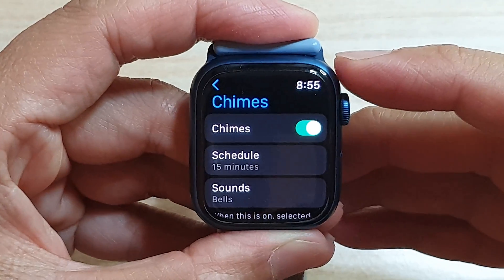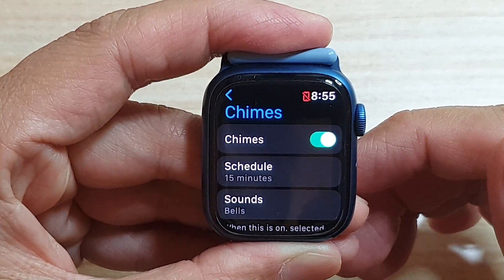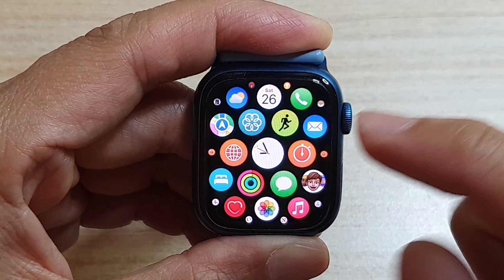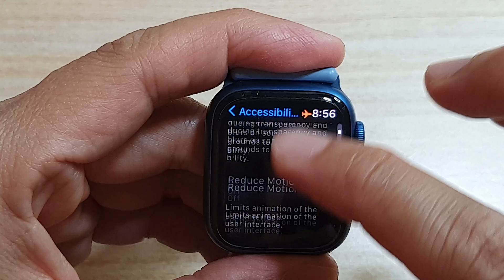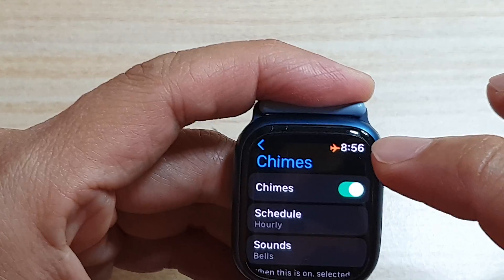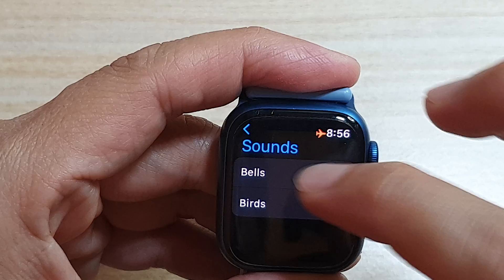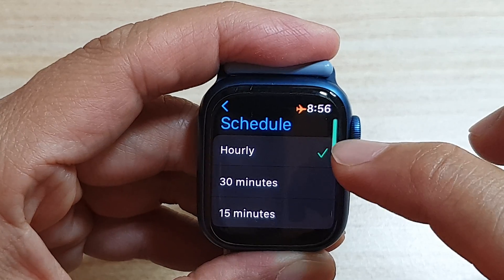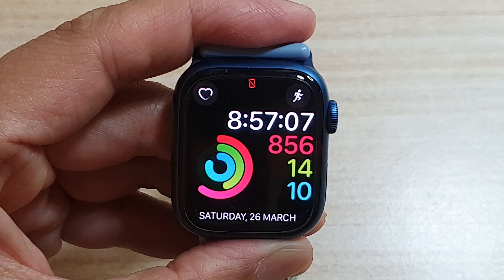What is Taptic Chimes on the Apple Watch 7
See what is Taptic Chimes on the Apple Watch 7 and how you can use it.